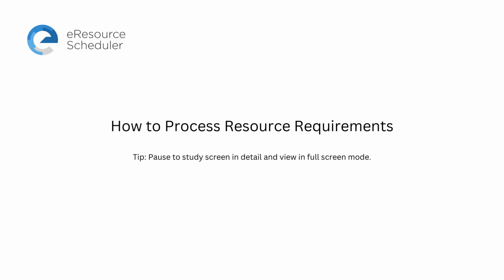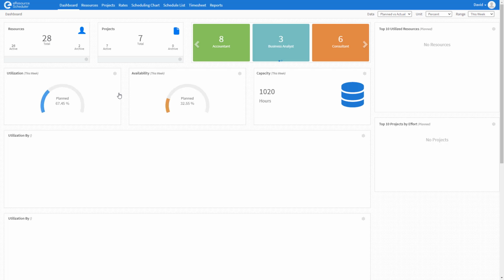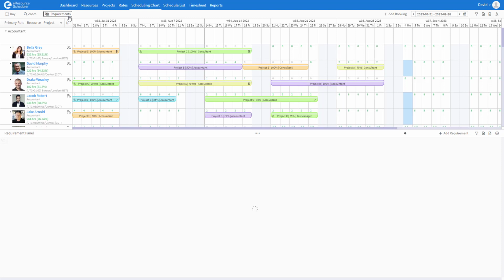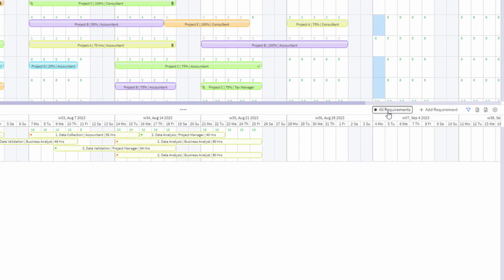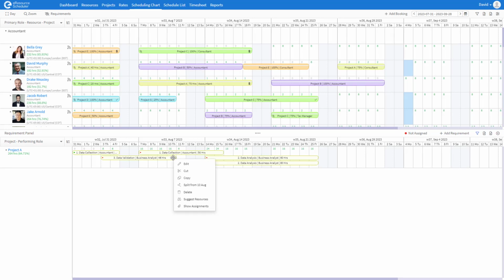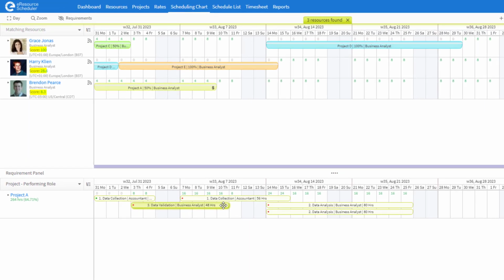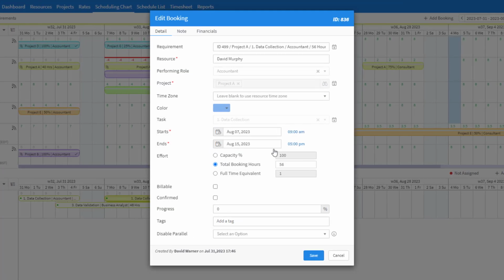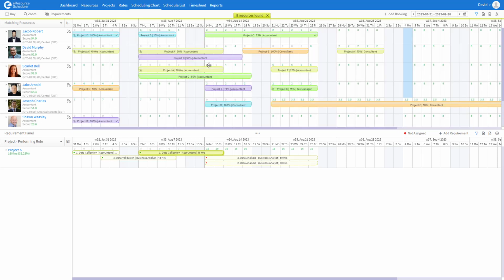Process Resource Requirements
This video shows how to process Resource Requirements from the Scheduling Chart's requirements.